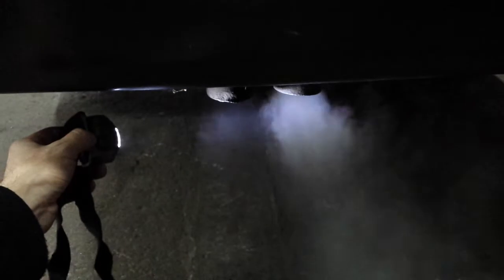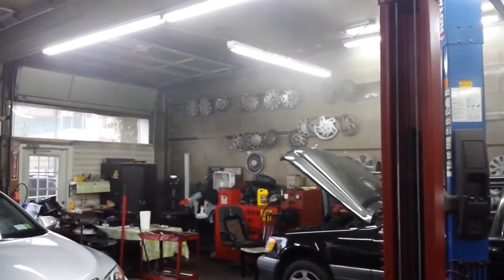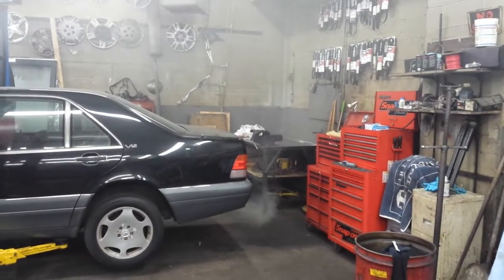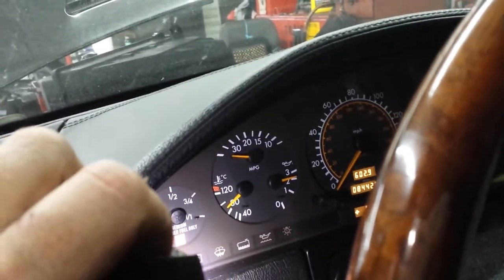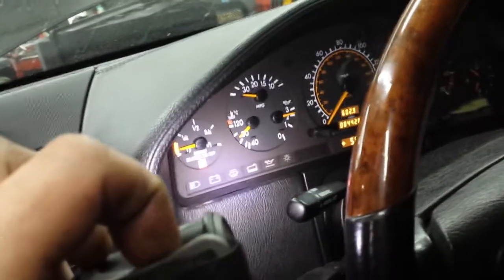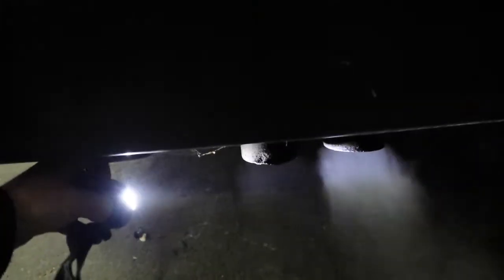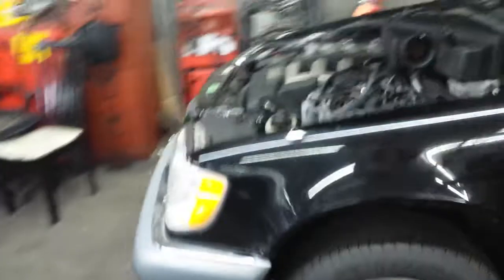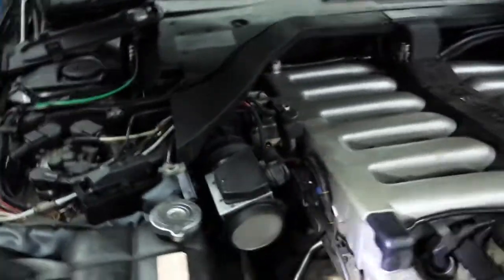Miran S600 smokes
Restoreyourmercedes.com